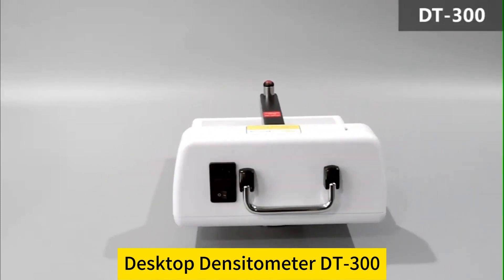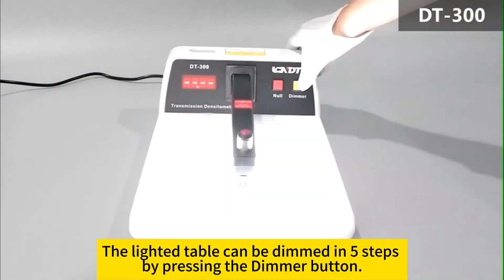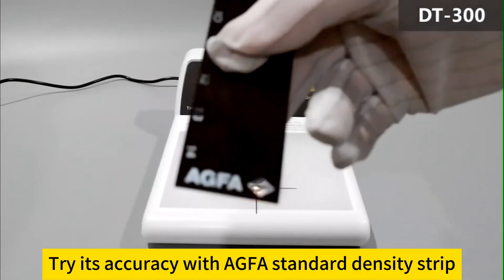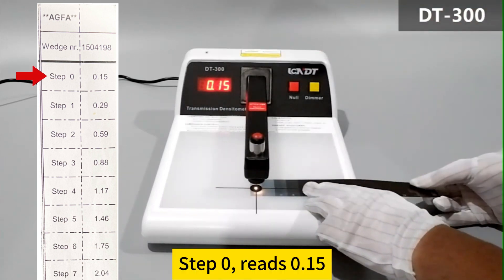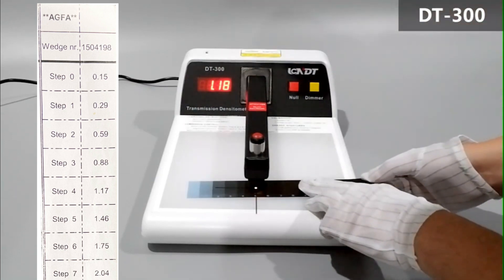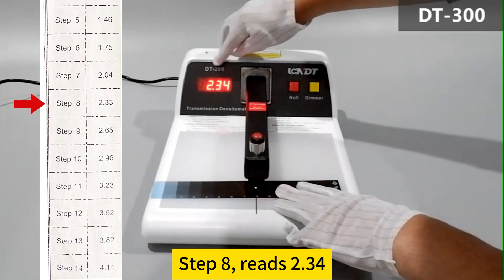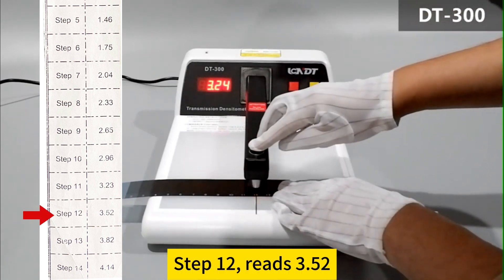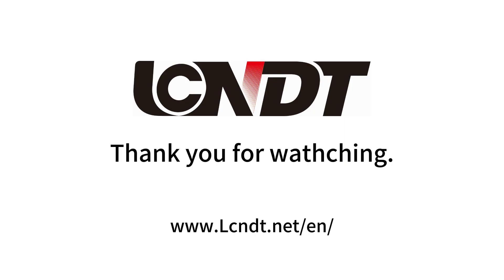Desktop Densitometer DT 300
Measuring Range: 0 - 6.0D
High Accuracy±0.02 D
Connect PC for calibration
5 steps of luminance and 2 areas for selection
Calibrated to AGFA film strips
High spot luminance, simplifies location of image areas to measure